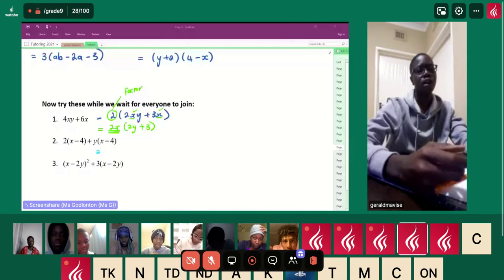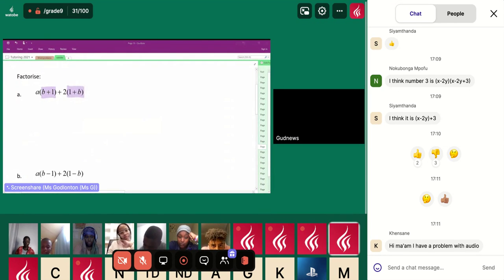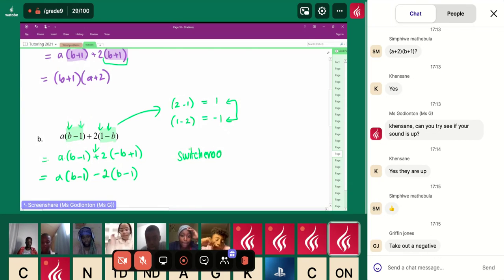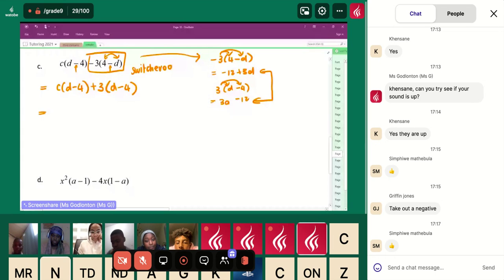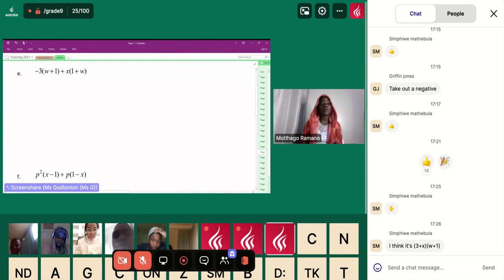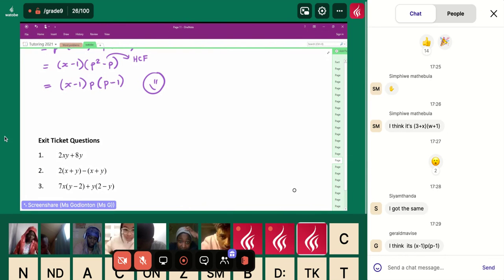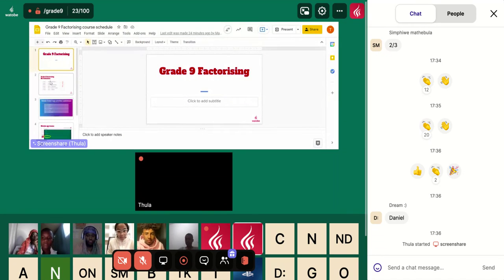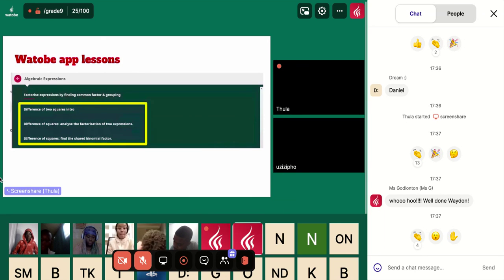Gr 9: Factorising (4 of 10)